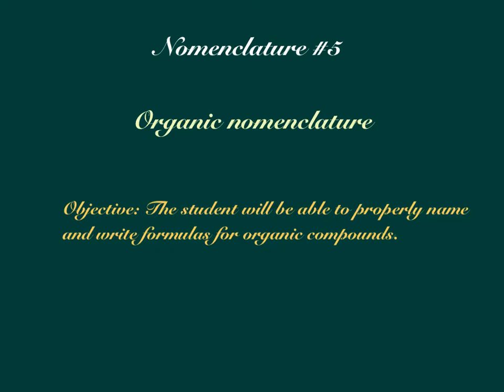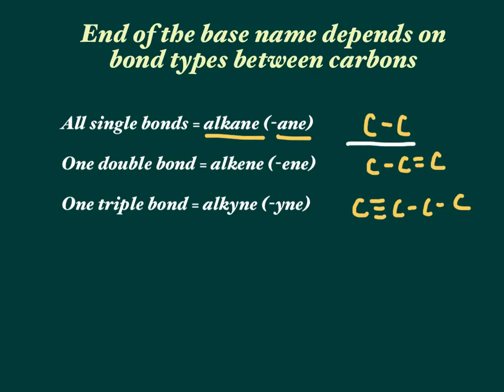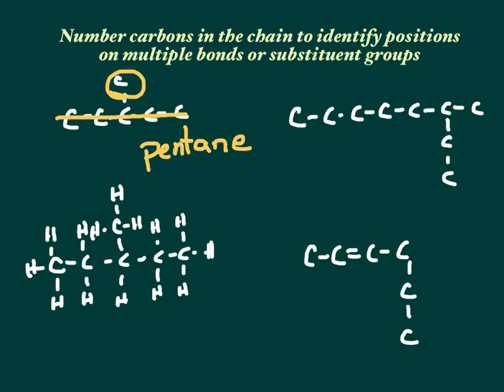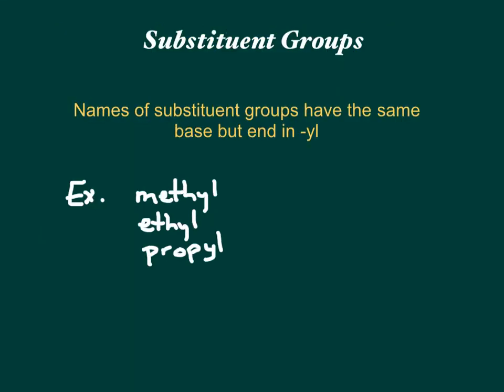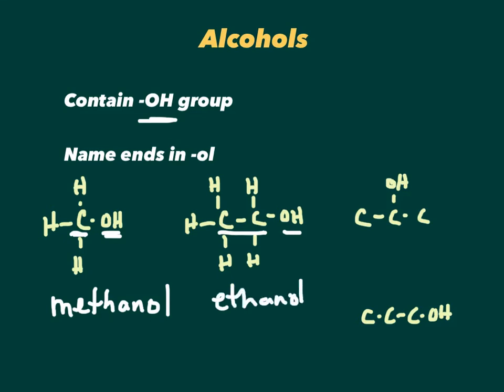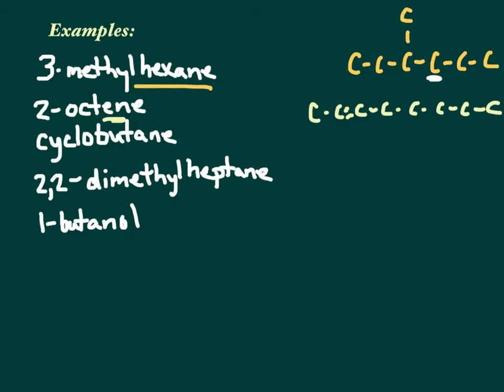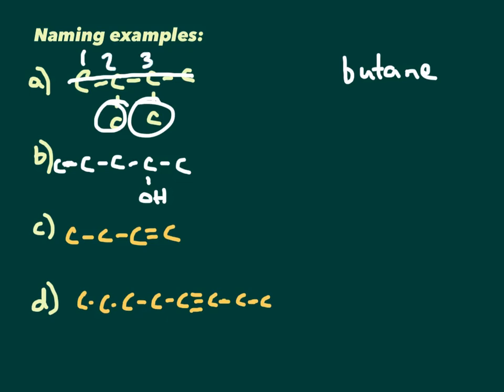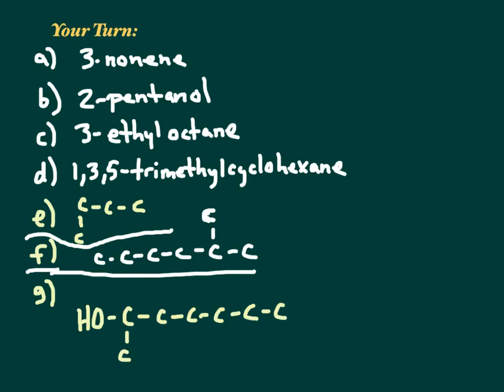Nomenclature 5 - Organic Compounds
A very brief intro to organic nomenclature